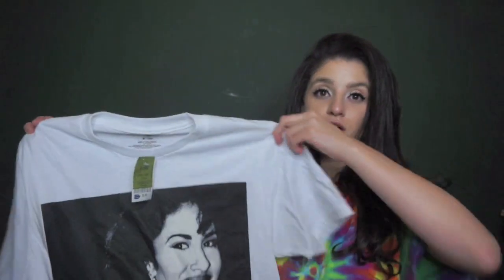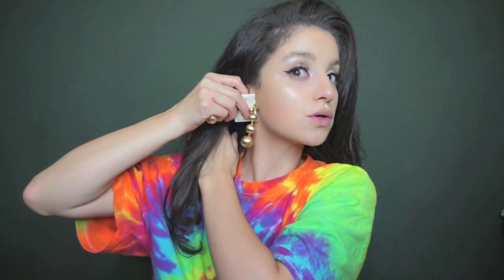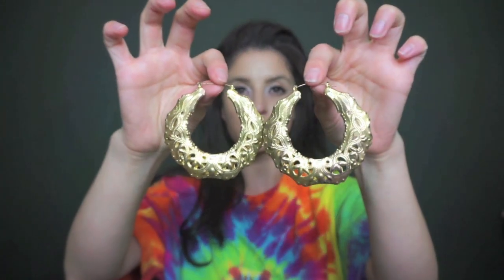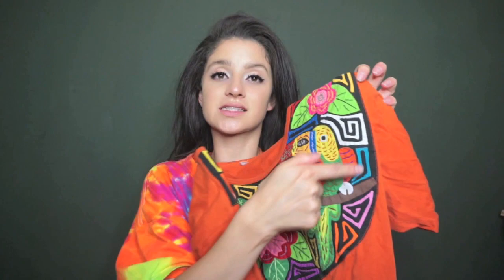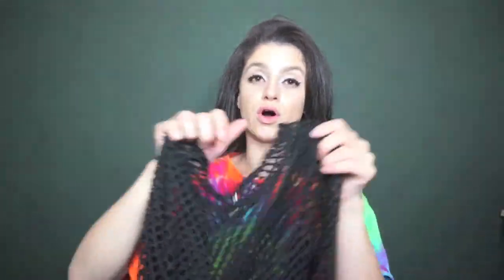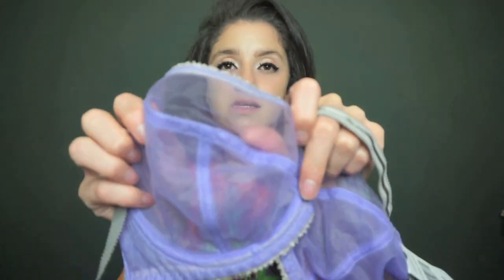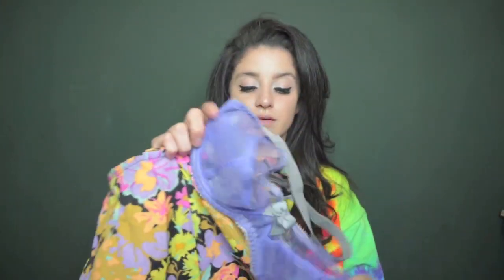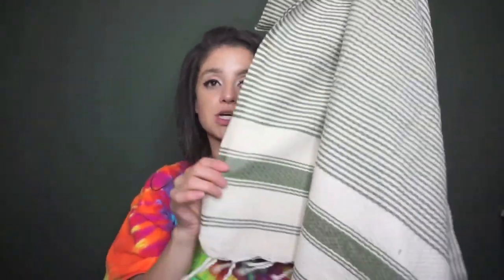Small Thrift & Ross Haul